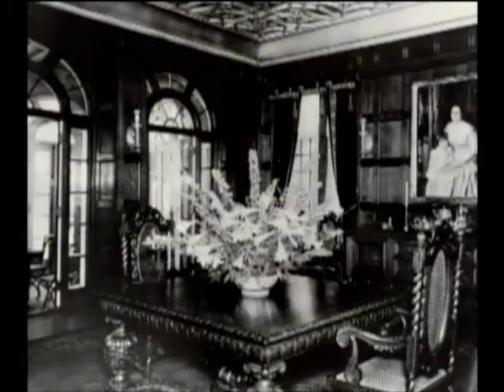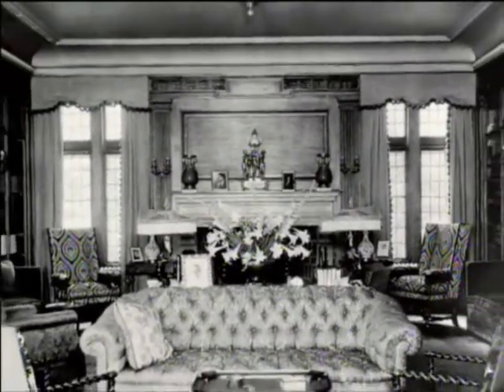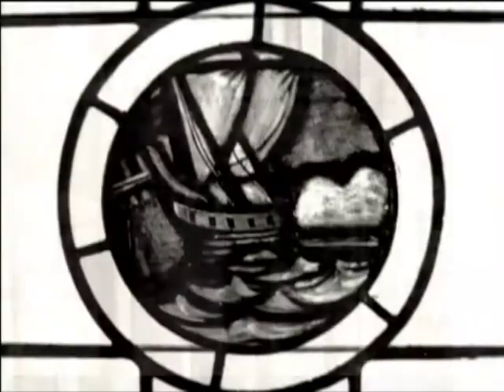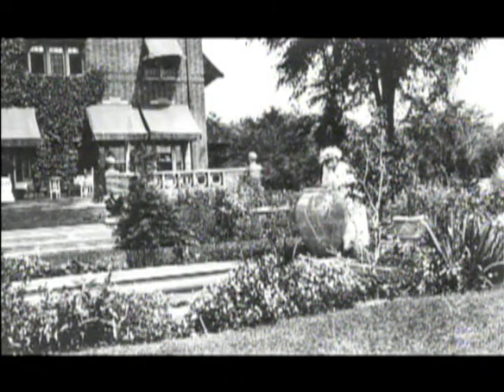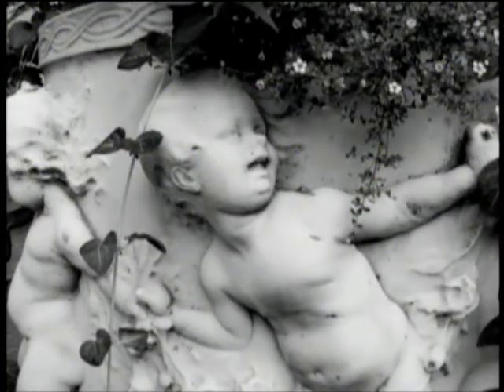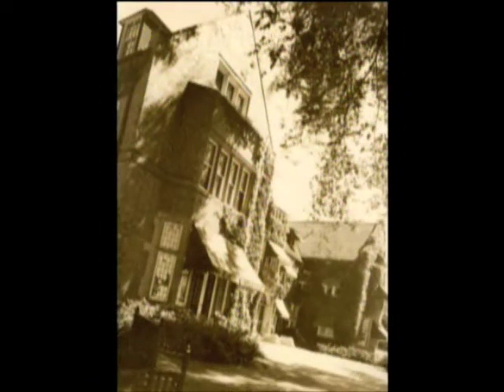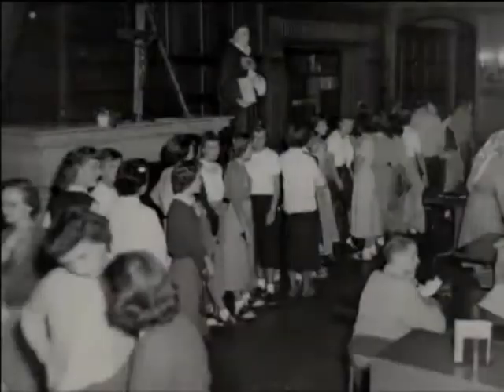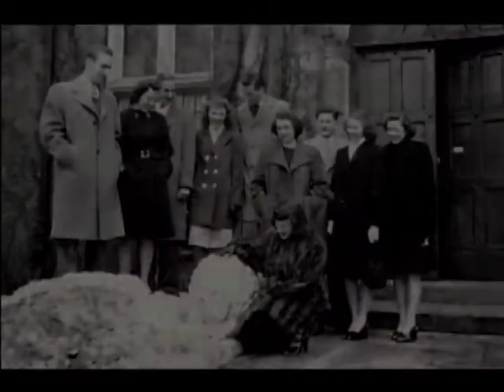Holmdene: 100 Years in the Grand Tradition